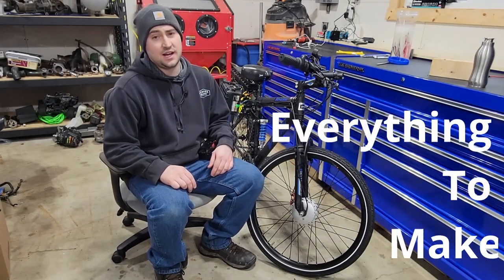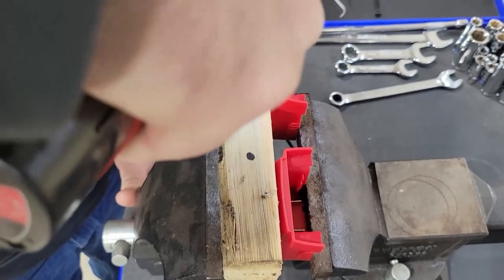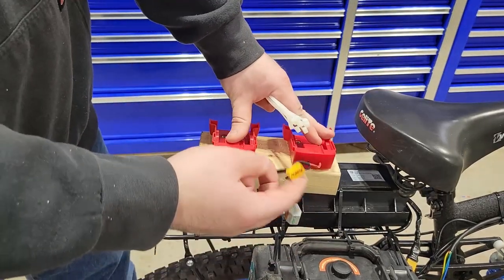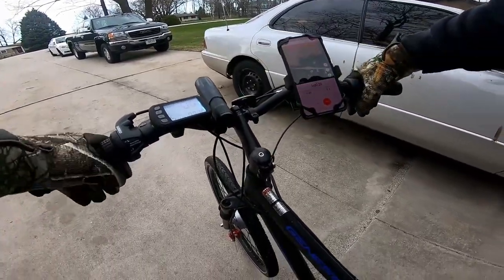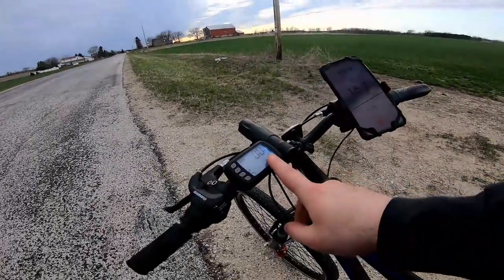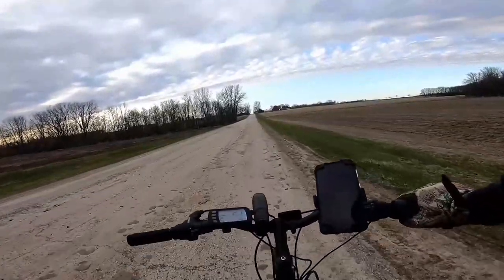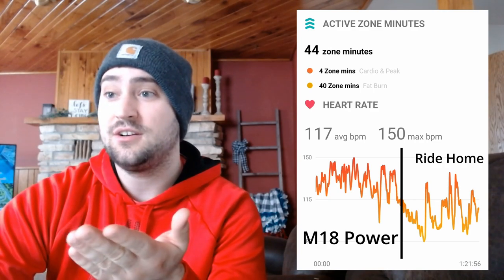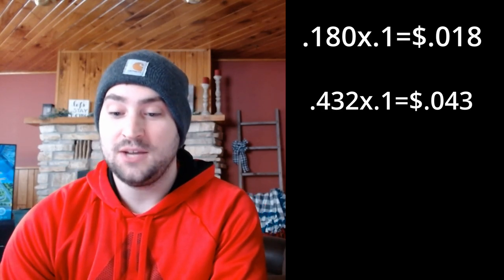Milwaukee M18 DIY eBike - Power for Miles!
Today I will be showing you how to use 2 Milwaukee M18 batteries to form a 36 volt battery for your DIY eBike. All the parts to put this bike together will be listed below.
Power wheels adapter